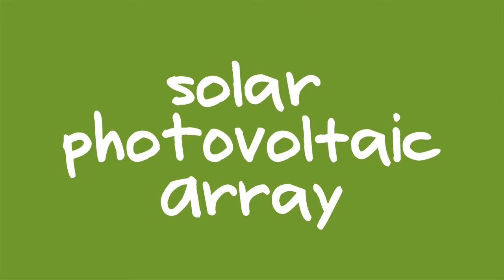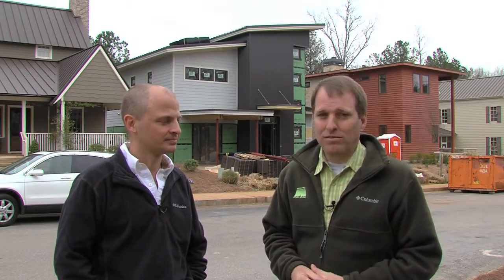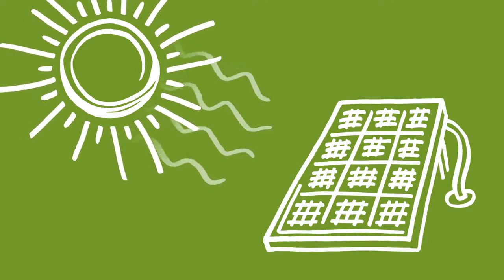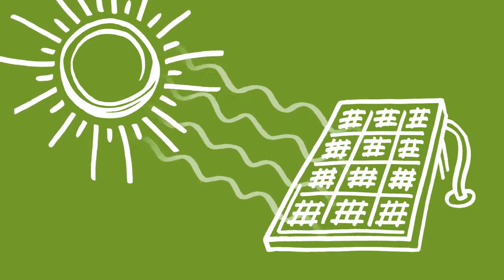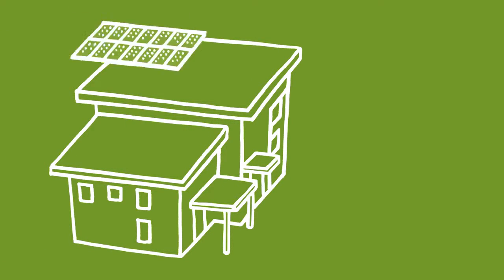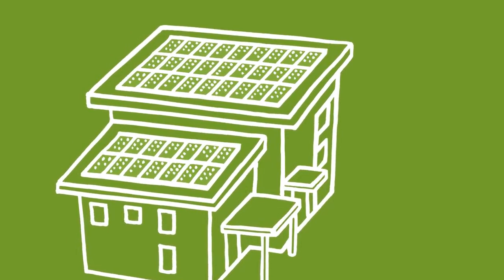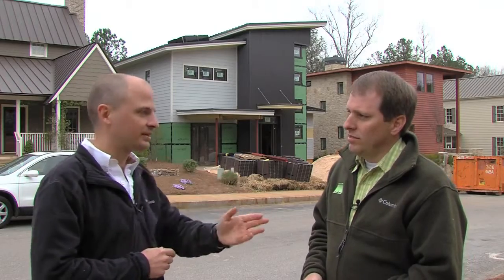Energy Generation with a Rooftop PV Solar | Residential Green Building